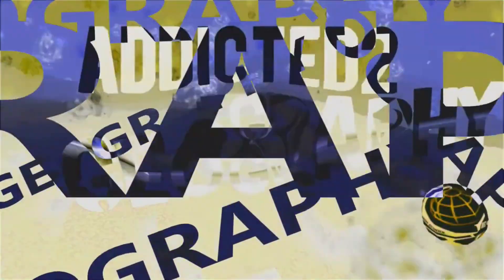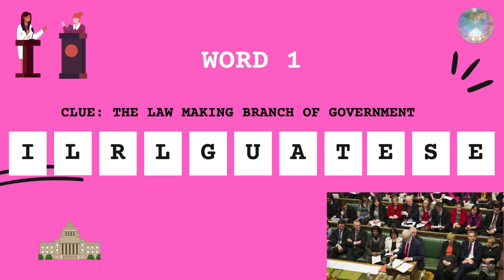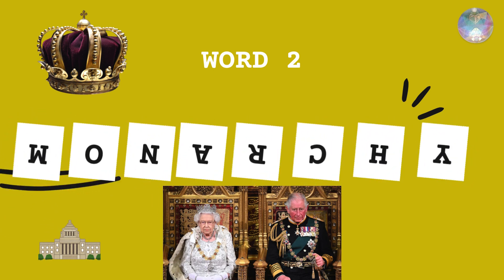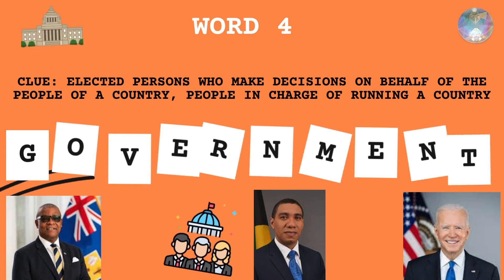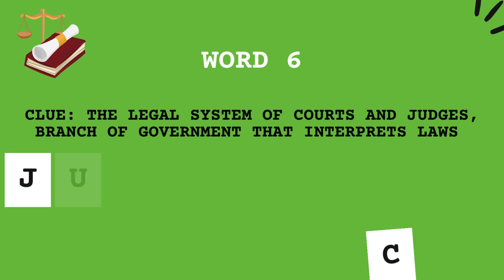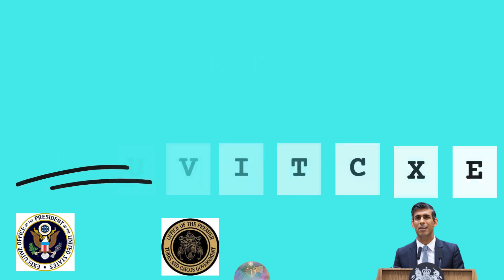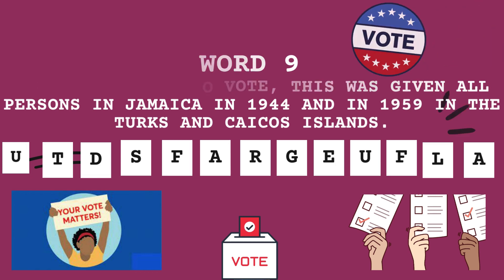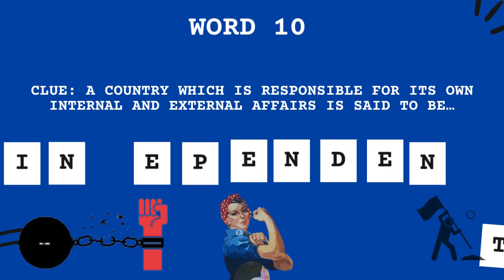Governmental Concepts 'Guess the Word'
Greetings, In class we are learning about Government so in this video we are going to BOOST our VOCABULARY by learning 10 new words associated with GOVERNMENT: Branches of Government, Types of Government, Government elections
Remember to pause the video to give yourself a better chance of figuring out the Scrambled word on your own. I hope you learn a lot